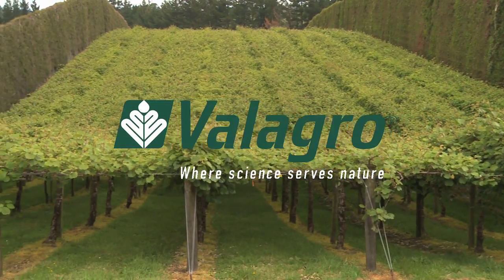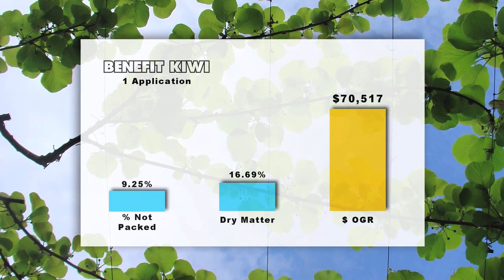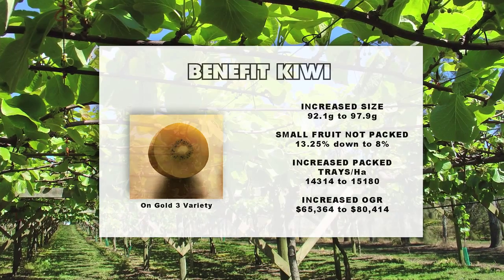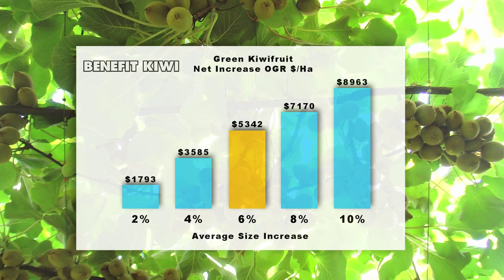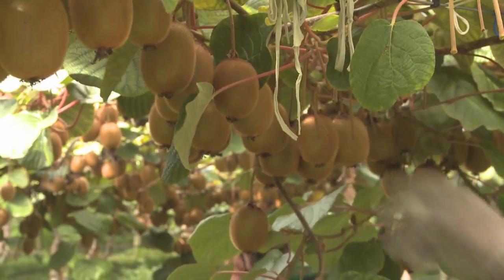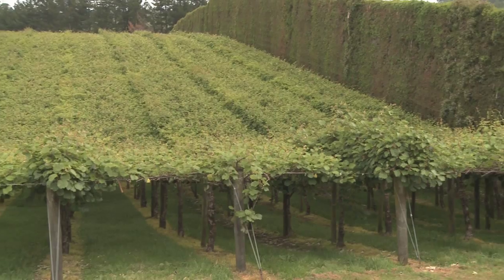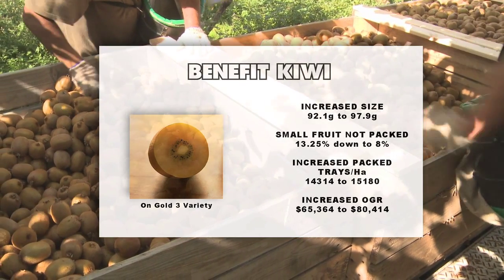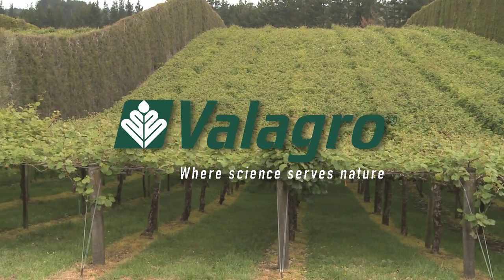Increase kiwifruit size for higher returns with Benefit Kiwi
See latest trial data for Benefit Kiwi use in Green and Gold kiwifruit and hear from kiwifruit growers about their experience with Benefit Kiwi in New Zealand kiwifruit production.

Benefit Kiwi is a natural biostimulant widely used in kiwifruit production, and has been increasing New Zealand grower returns (Orchard Gate Return or OGR) for more than 12 years. This product was developed especially – and only – for the New Zealand Kiwifruit market.

"It is designed to stimulate cell division and therefore increase fruit size and OGR for growers."

“Fruit size at the moment is still a key driver in profitability.”

The unique blend of nucleotides, amino acids, vitamins and co-factors in Benefit Kiwi helps stimulate cell division and enhanced fruit size in treated crops.  This has been particularly evident in the almost universal use in Gold kiwifruit for over ten years.

More recently, several trials over the last two seasons have demonstrated just how effective Benefit Kiwi is on Green cultivars and various trials last season also showed great results in Gold 3 when used in a targeted manner.

“In green varieties, 10 years of independent trials have shown a return from $2,000-$15,000 per hectare increase in OGR.”

Benefit Kiwi is a very soft product, natural in origin, with low risk to growers, applicators, the public and environment.

“I haven’t noticed any negatives from using Benefit Kiwi.”

Following many years of successful use, field trials continue to be undertaken in New Zealand to enhance our understanding of Benefit Kiwi in New Zealand kiwifruit production, with the objective of improving yields and quality for growers.

To ensure optimum results with Benefit Kiwi, the application method and timing is critical for success. Please read the label and ensure you discuss with your crop advisor or Valagro before applying.

For further information please contact Valagro Pacific